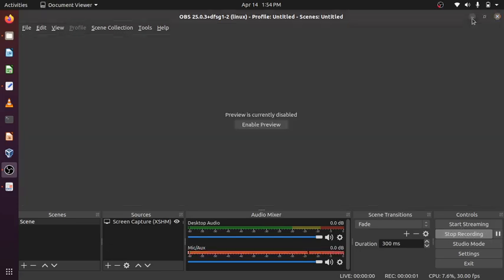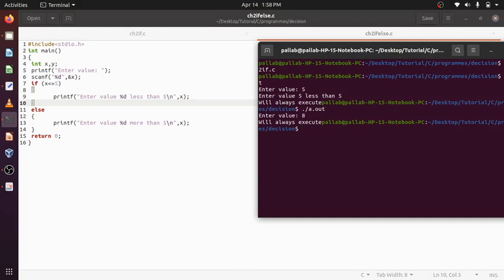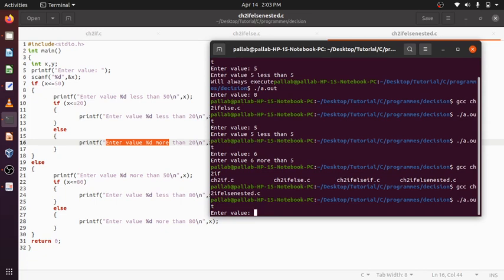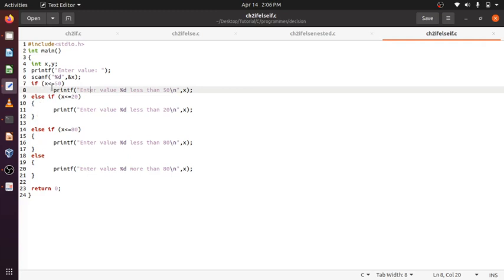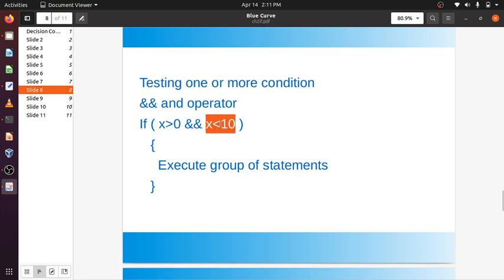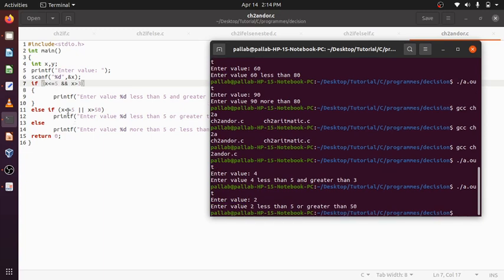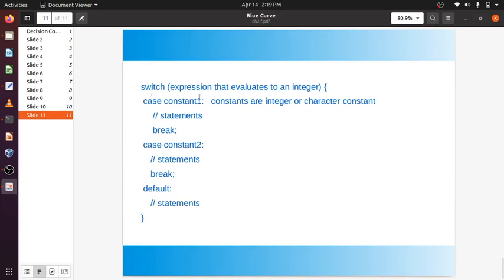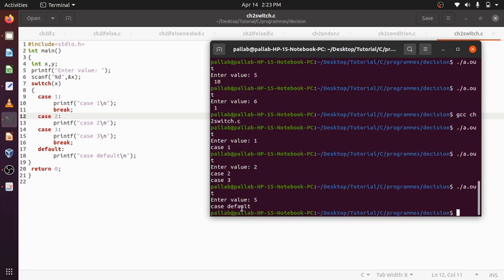ch2 C if else descision